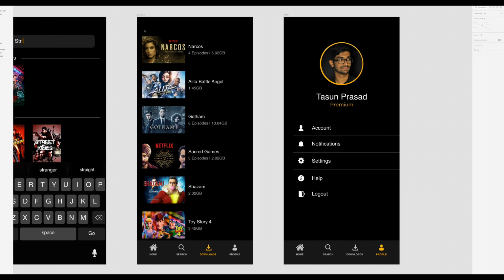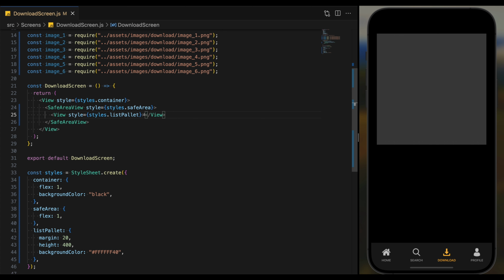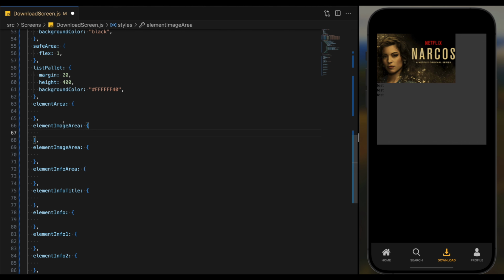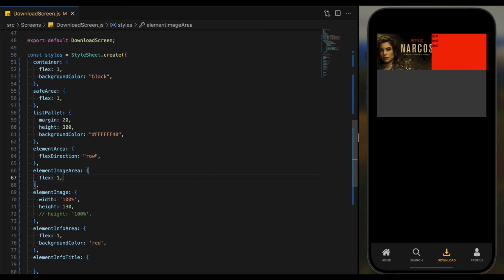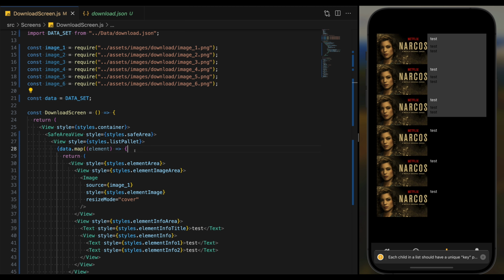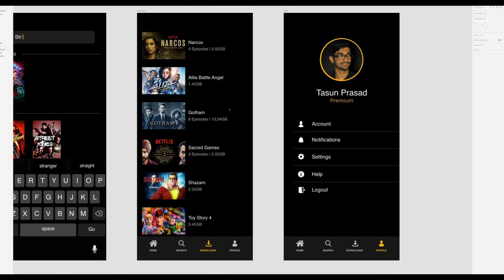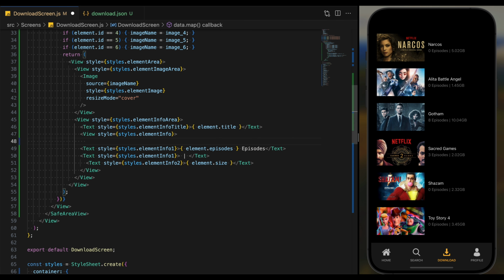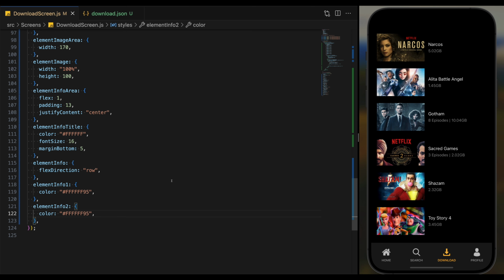Full Tutorial: Building Photo Play's Download Screen with React Native!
Step up your mobile development game with our comprehensive React Native tutorial, where we dive deep into creating the Download Screen for the Photo Play app. This full tutorial is perfect for developers looking to master the intricacies of React Native and craft an intuitive and efficient download management screen. From user interface design to functionality, we cover all the bases to ensure your app stands out.

🔍 Inside the Tutorial:

Step-by-step guide to developing the Download Screen for Photo Play.
Integration of React Native's robust features for a smooth download experience.
Detailed coding walkthrough to implement features like download progress, pause, and resume.

🛠️ Download Screen Essentials:

Aesthetic and user-friendly interface design.
Implementation of download queues and storage management.
Strategies for handling multiple file downloads simultaneously.

👍 Why This Tutorial Is Essential:

Ideal for all skill levels, from React Native beginners to seasoned developers.
Enhances your ability to build feature-rich mobile apps.
Detailed explanation of coding practices to maintain high-quality standards.

📚 Broaden Your Coding Knowledge:

Explore more in our React Native series to build your expertise.
Find inspiration and design cues from Tasun Prasad's Photo Play UI concepts

📢 Share Your Achievements:

Inspired by our tutorial? We'd love to see your rendition of the Download Screen.
Your projects and feedback help us enhance our content for the developer community.